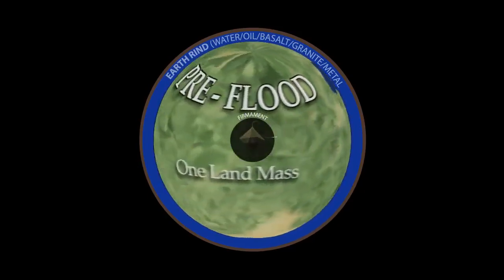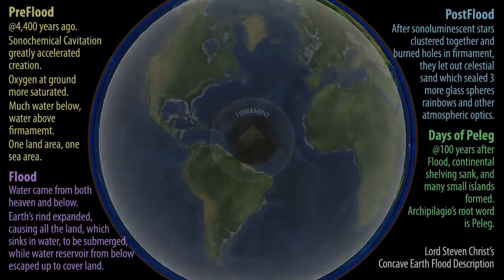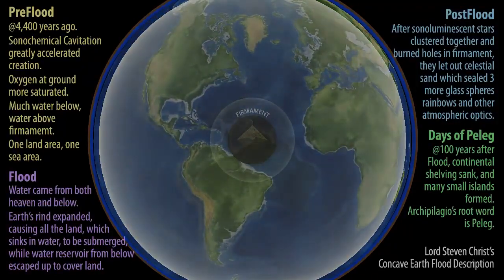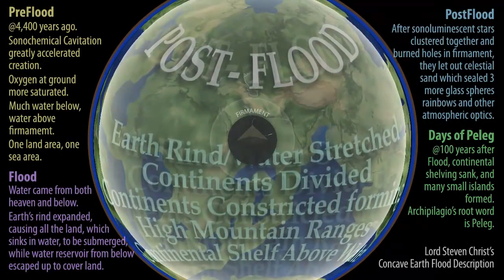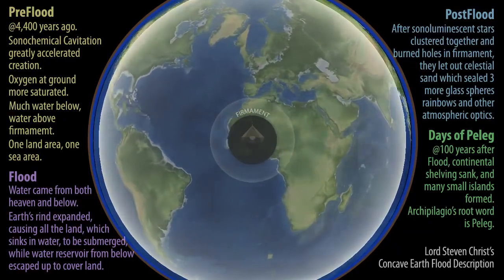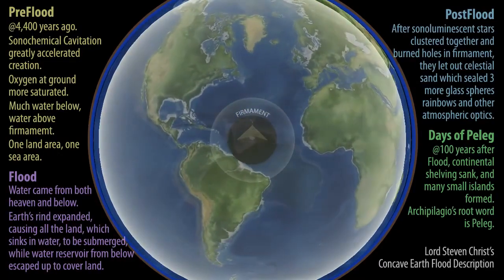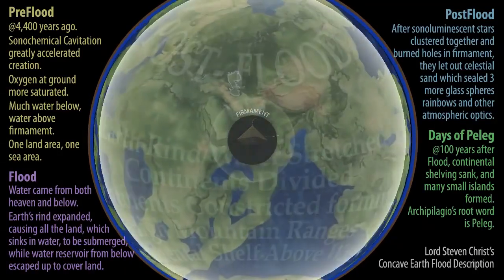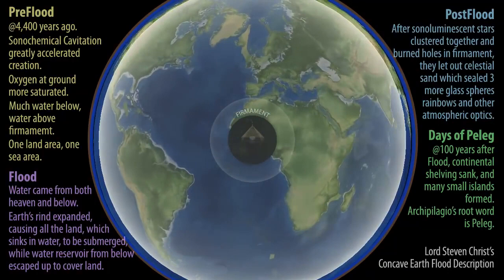FLOOD Lord Steven Christ's Concave Earth